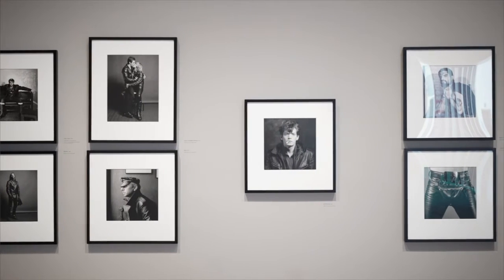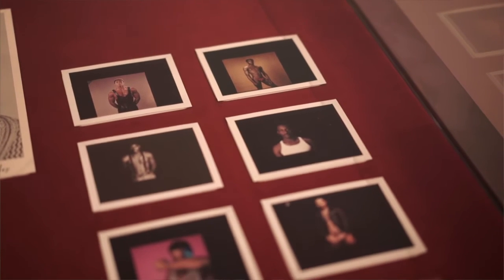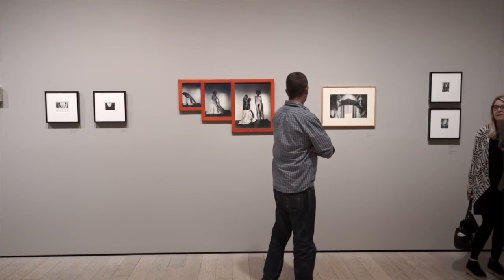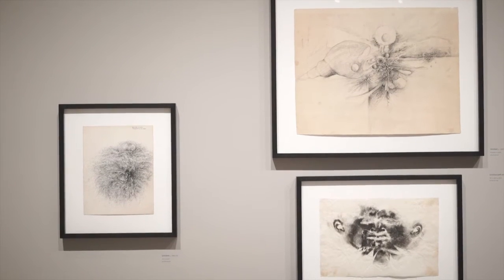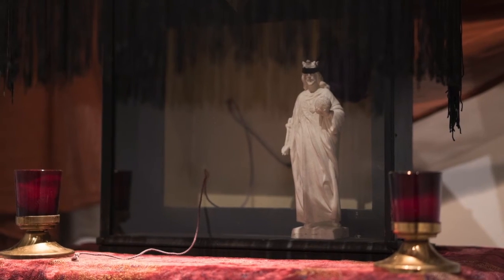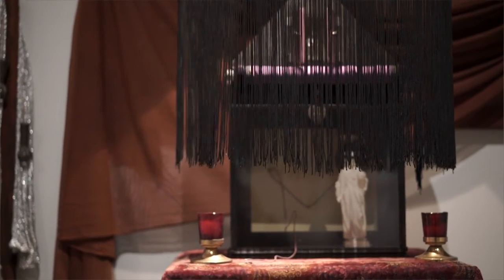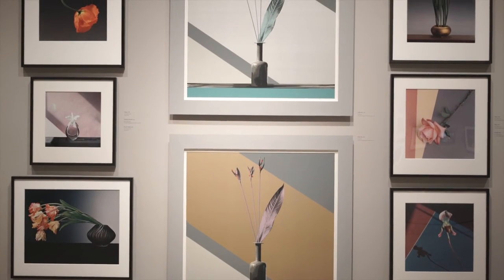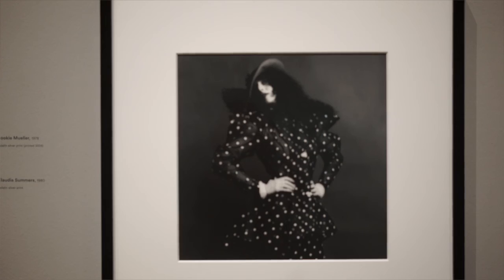Museum Exhibition /// Robert Mapplethorpe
Curator and head of the Wallis Annenberg Department of Photography and the Prints and Drawings Department Britt Salvesen talks about the exhibition Robert Mapplethorpe: The Perfect Medium.

On view at LACMA March 20, 2016 – July 31, 2016